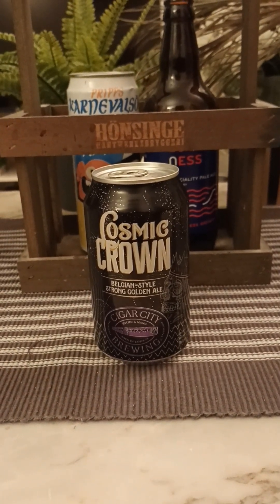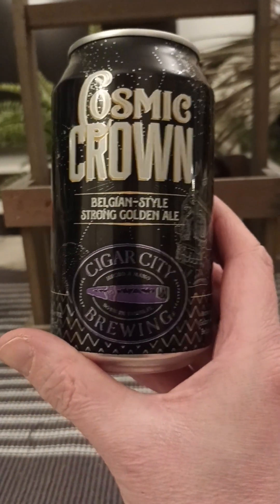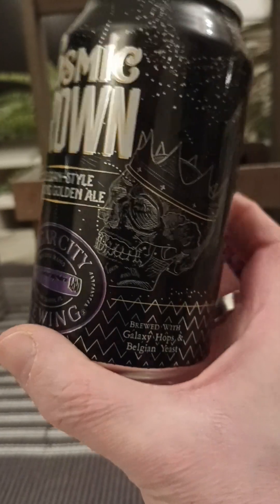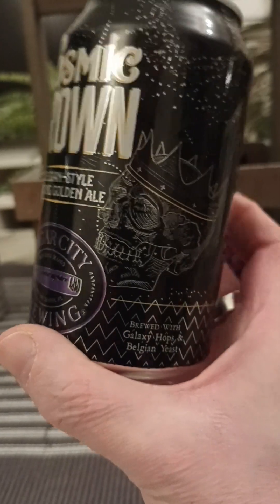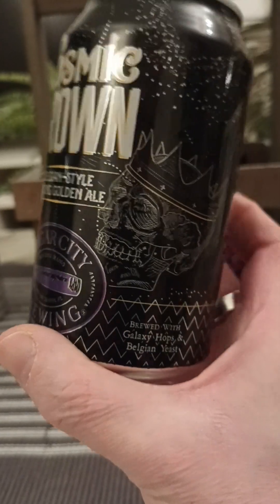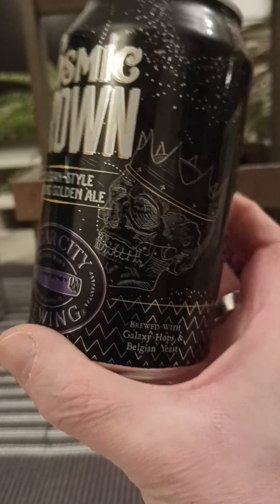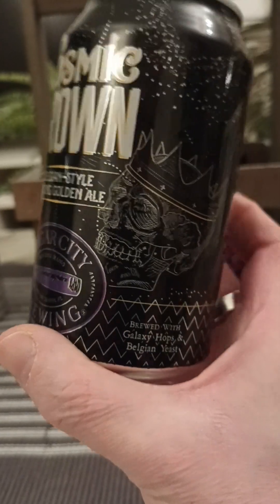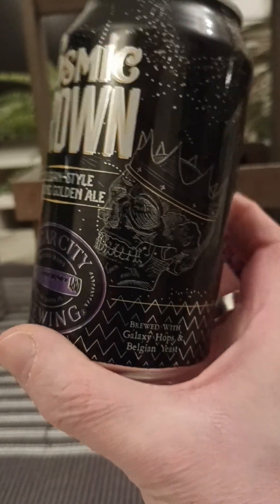# 2243 Cigar City Brewing Cosmic Crown Belgian Style Strong Golden Ale 9 % (USA)